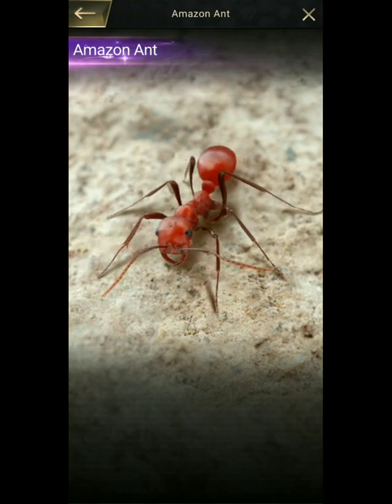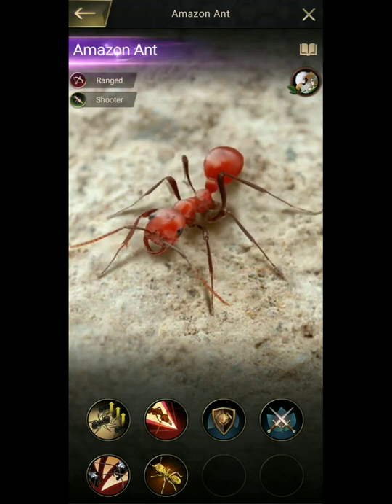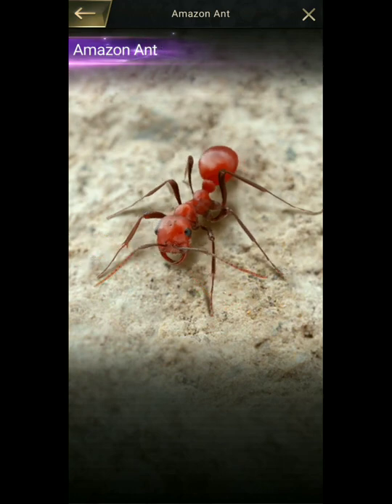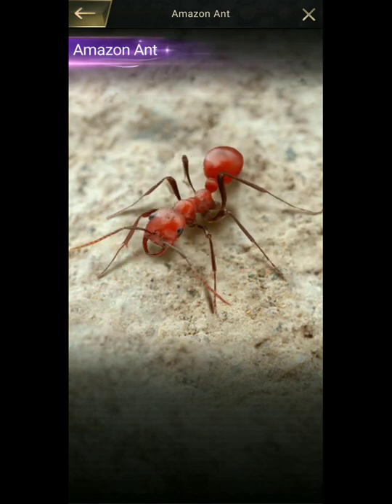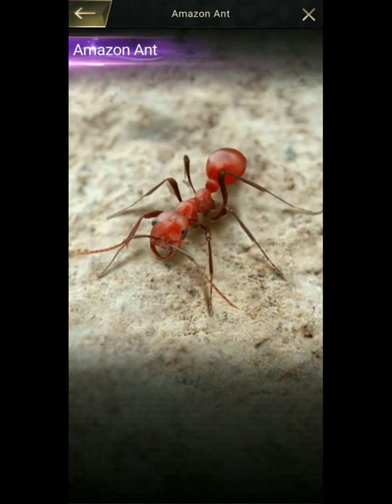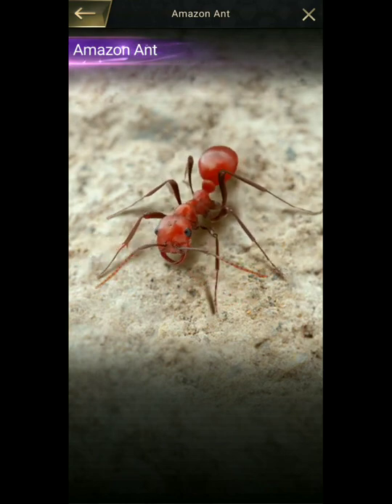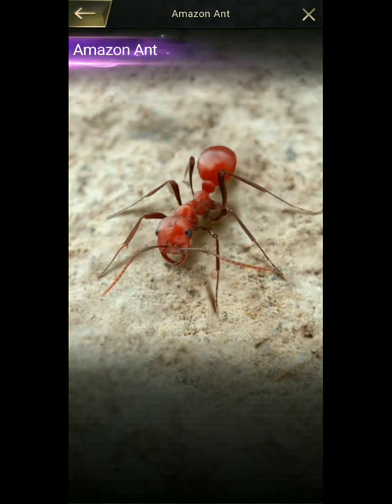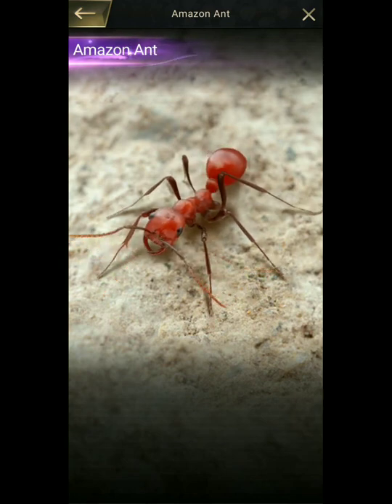THE ANTS: UNDERGROUND KINGDOM - AMAZON ANT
vlog.359

WHITE VELVET ANT
Night patron
The ants
Scorpion
Special ant upgrade
Groundhog
Crabs
Golden sugar ant
Crystal mine
VIP
supreme hatch
Advanced hatch
Normal hatch
Atratus glider
Texas turtle
Tiger beetle
Mimicry master
Enigmatic taylor#theants
Lizard
Myrmecocystus mimicus
Surprising rose
Squirter
halloween express
Secondary combat
Fungus
fungus filamentous colony
Amazon ant